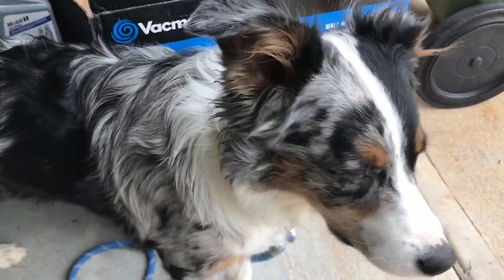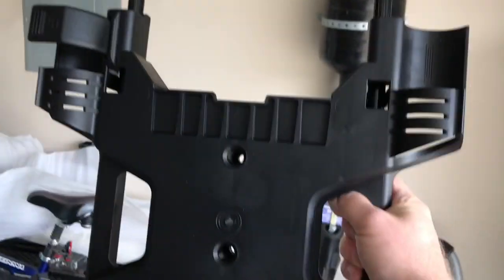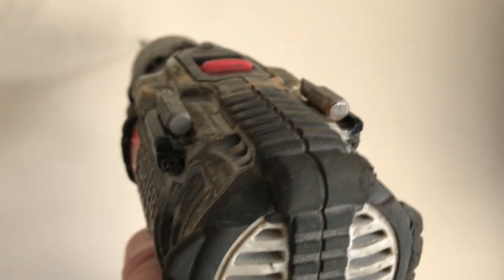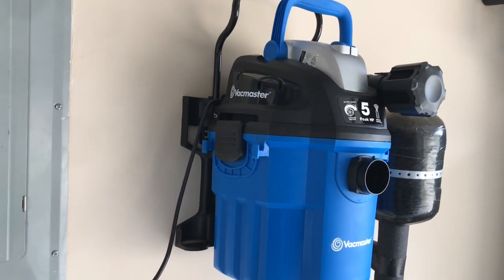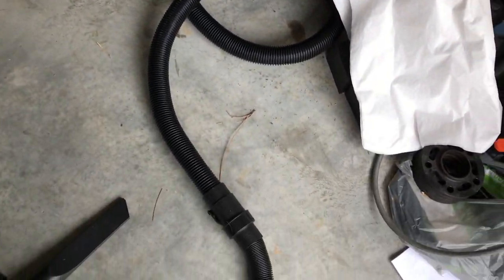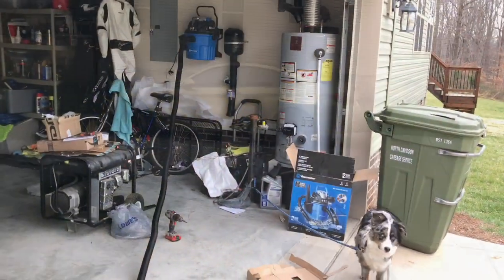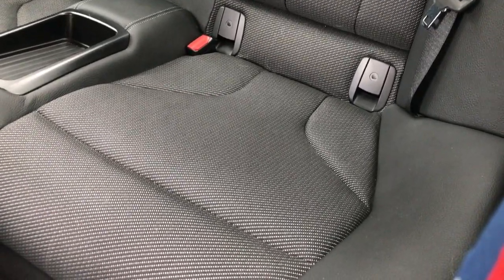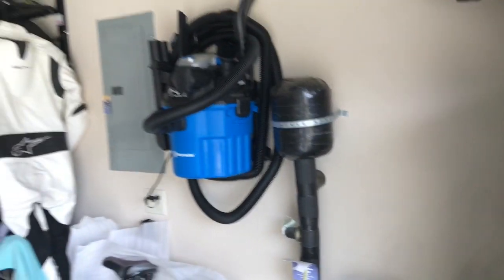VACMASTER INSTALLATION and REVIEW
I just purchased a Vacmaster from Amazon for $95. I made a short installation video with a first use review so see it in action.

Here is the link to the Vacmaster: